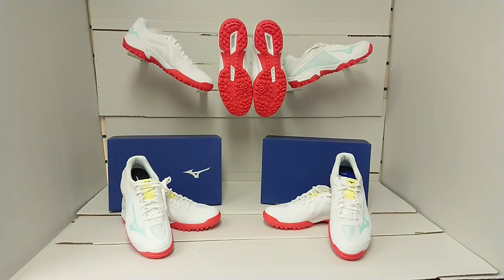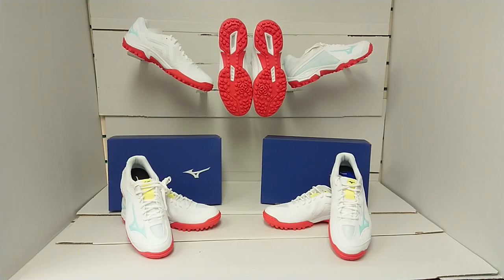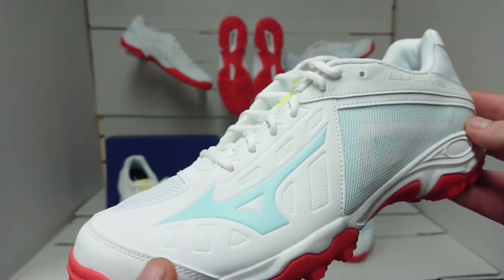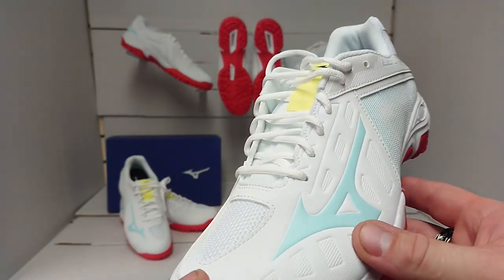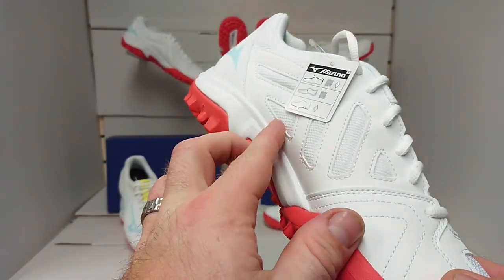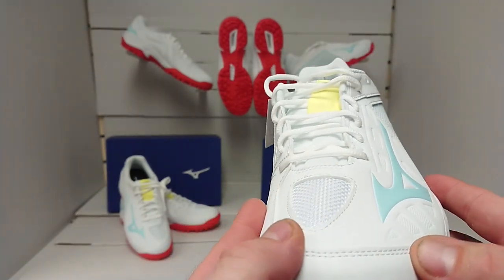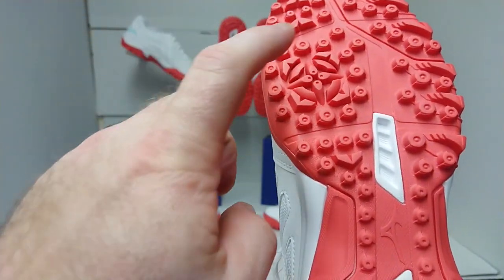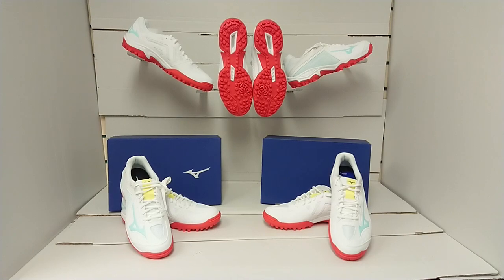Mizuno Wave Lynx 21 22 WHT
The Mizuno wave lynx hockey shoe in the crisp White colourway - Outstanding quality & affordability featuring world renowned Mizuno Wave anti-pronation technology. Available in senior & junior sizes.